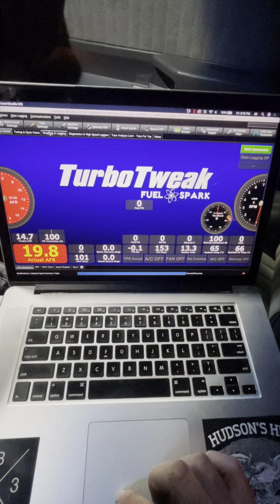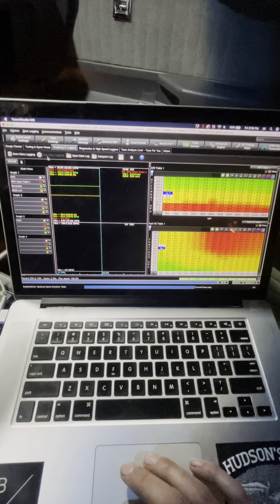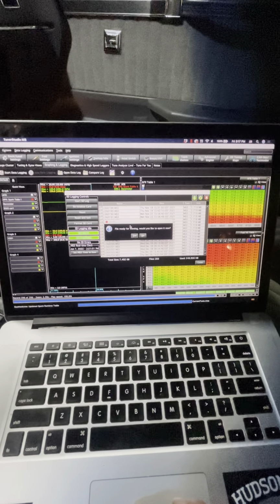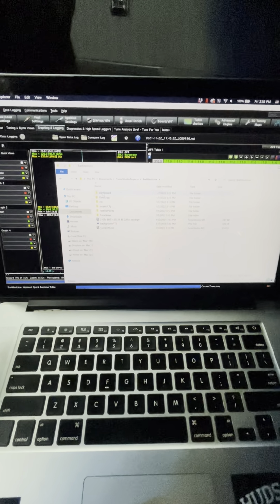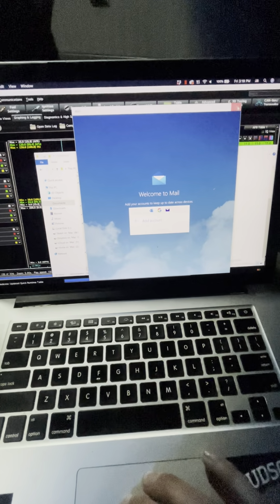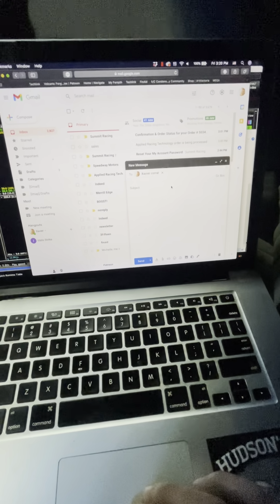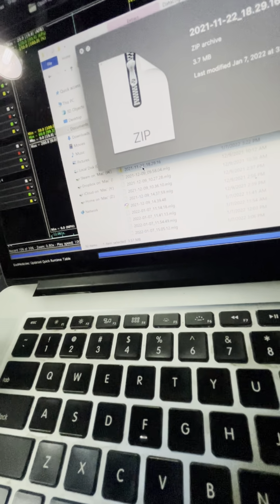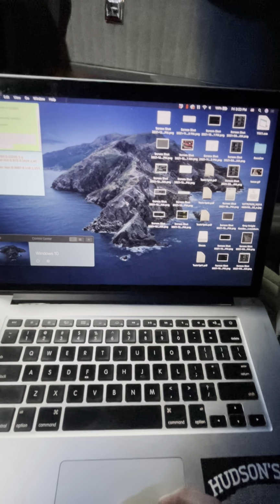How to create a datalog and send it to your tuner (ECUGN)